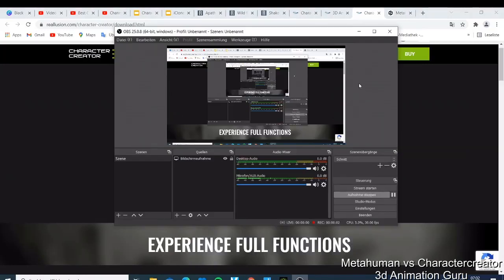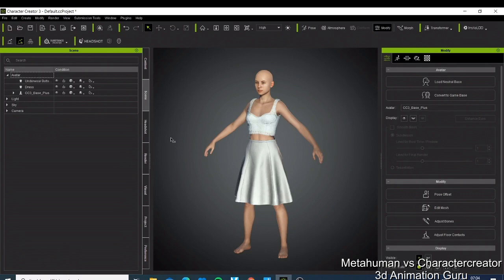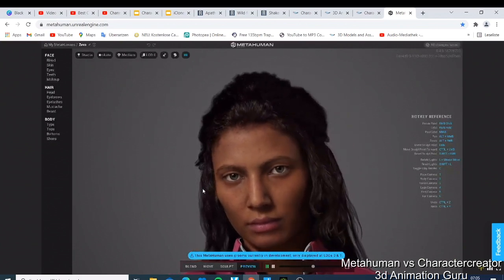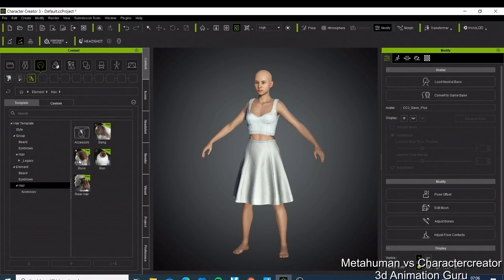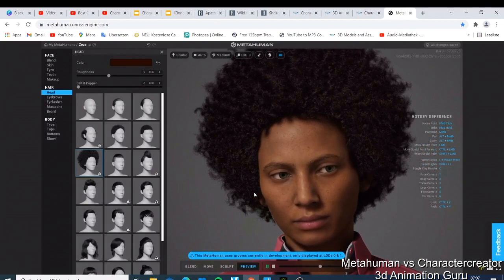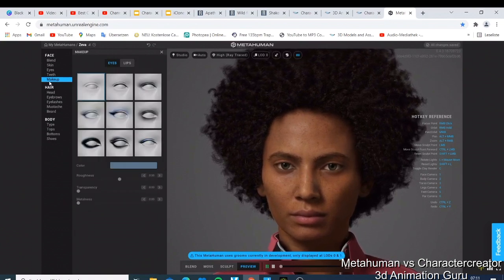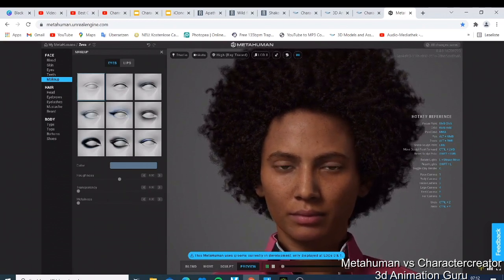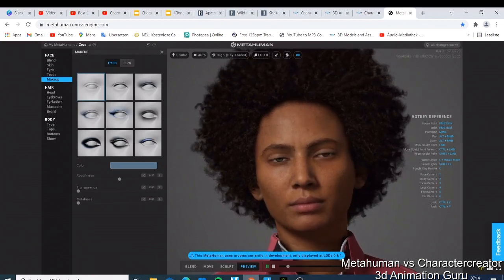Metahuman creator Unreal engine vs Iclone Character Creator